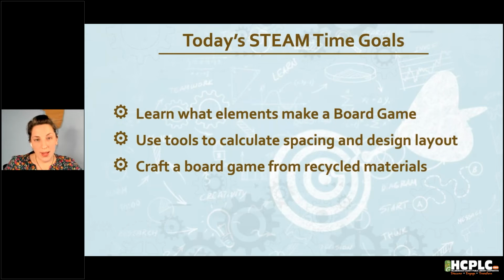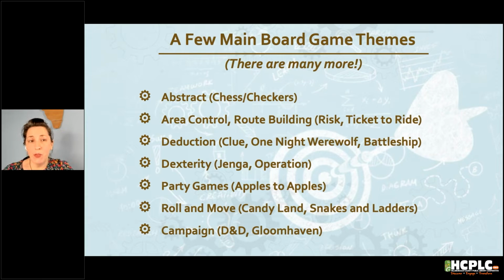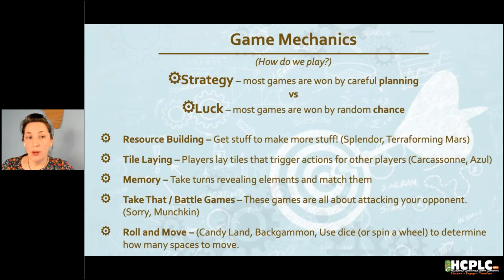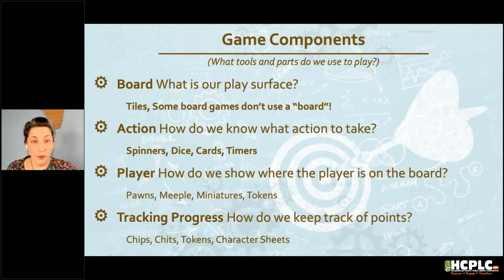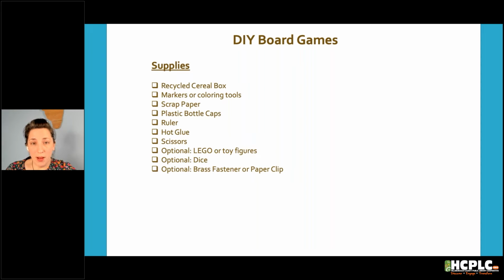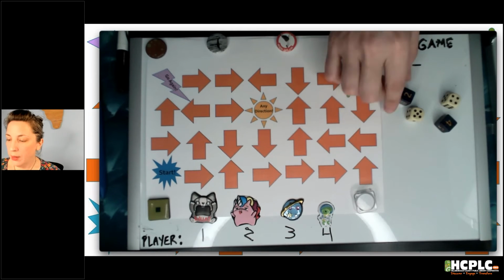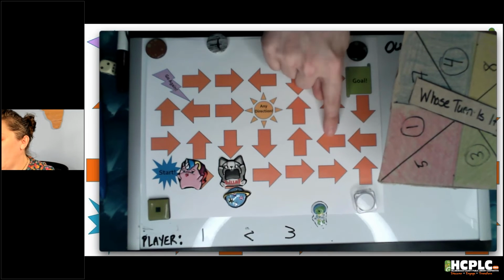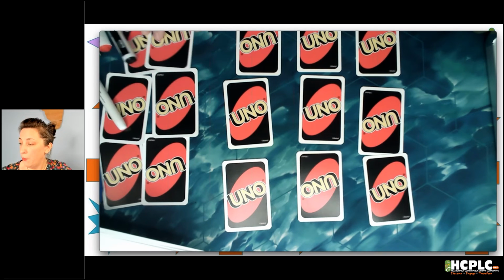STEAM Time: Make Your Own Board Game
Engage in a hands-on STEAM project or activity. Today’s focus is Crafting your own Board Games using household supplies. Recommended for ages 6-12

Supplies needed:
• Recycled cardboard or cardstock
• Crayons or markers for coloring
• Bottle caps or other household items to use for tokens.

"Cool Board Games: Crafting Creative Toys & Amazing Games" by Rebecca Felix